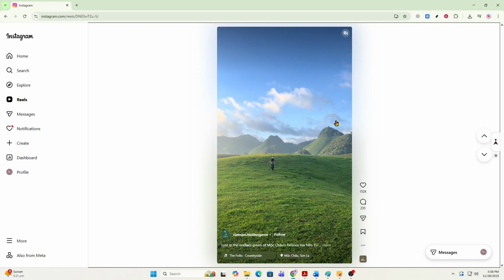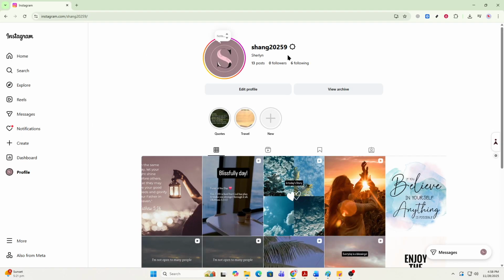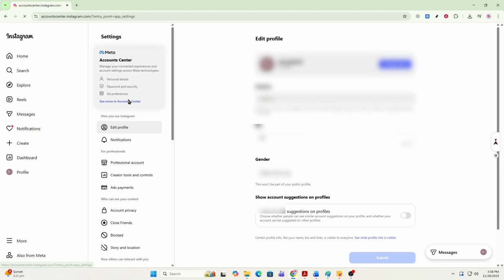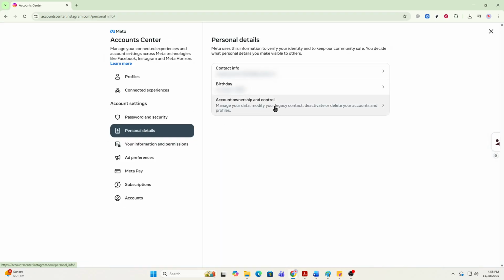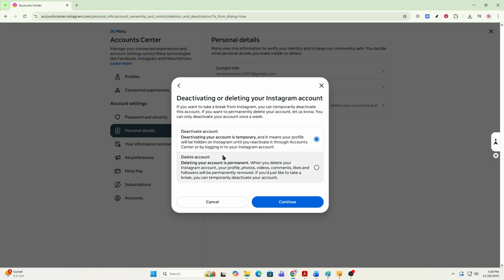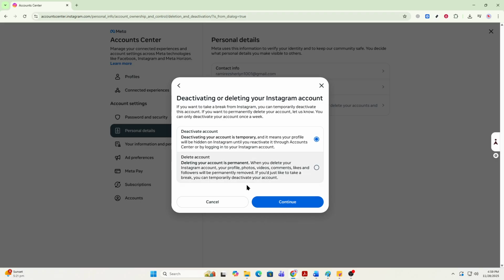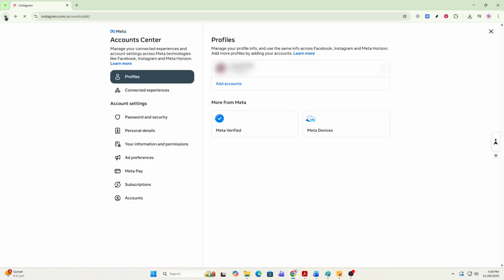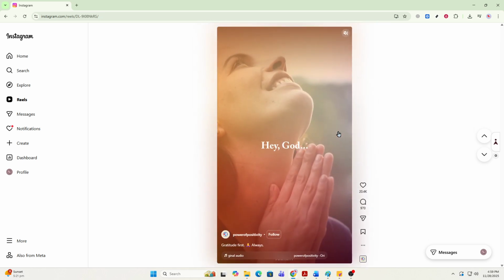How to Deactivate an Instagram Account on Phone [Full Guide 2026]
In today's video we cover: how to deactivate an instagram account on phone, deactivate instagram account tutorial, temporarily deactivate instagram step by step, instagram deactivate account guide 2026, disable instagram account on iphone android, deactivate instagram without computer, instagram deactivate link not working fix, deactivate vs delete instagram account explained, how to reactivate instagram account, instagram account settings deactivate, pause instagram account temporarily, instagram privacy account management, instagram troubleshooting deactivate account, instagram tips and tricks, instagram for beginners, instagram full guide 2026